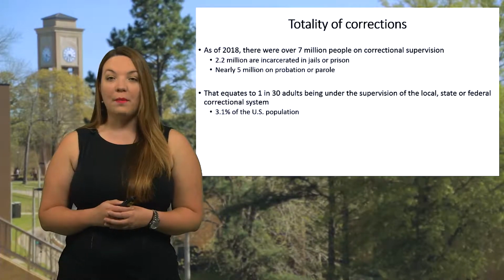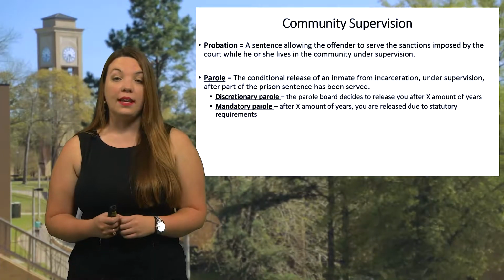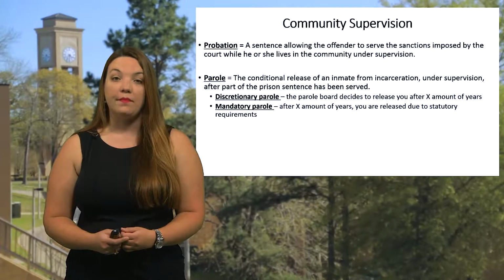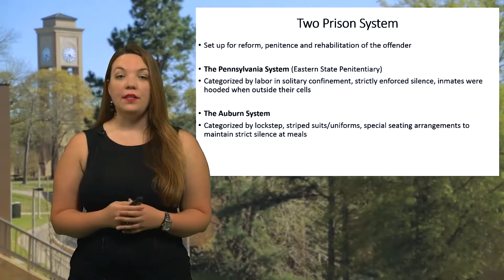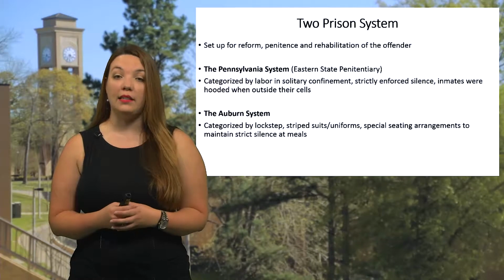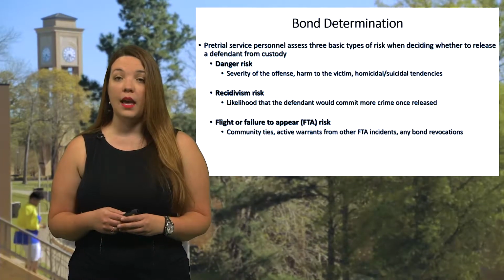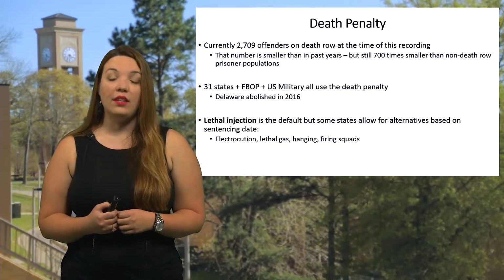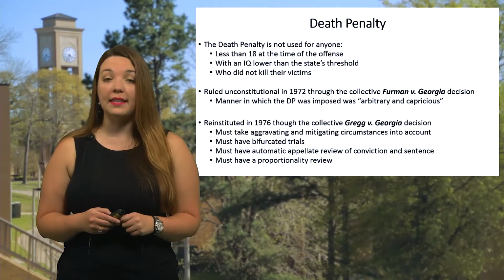CRIJ 4355 Corrections and Theory Review